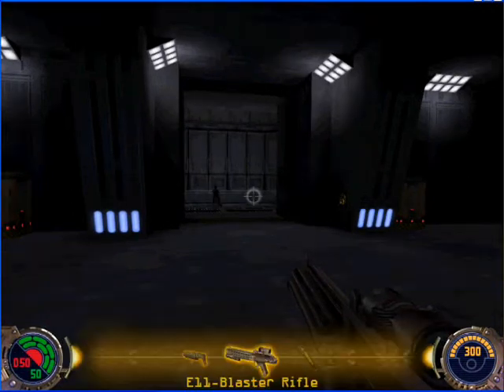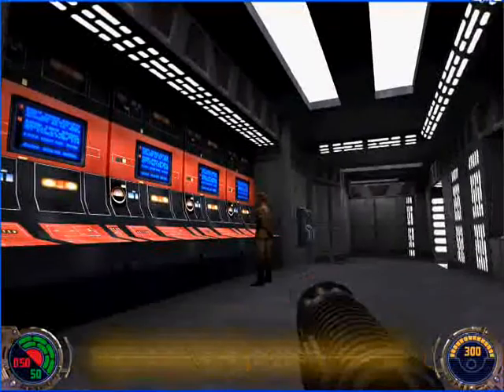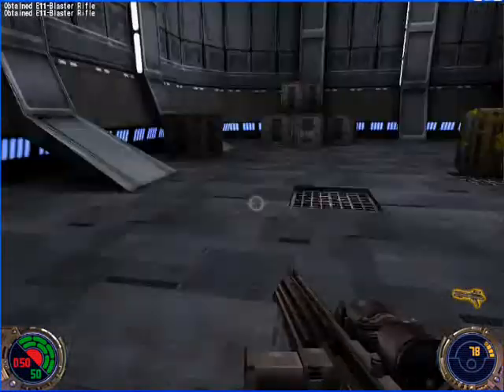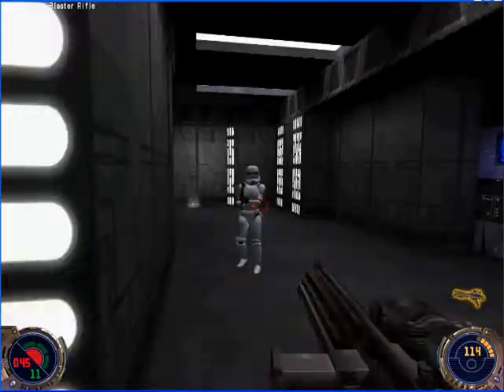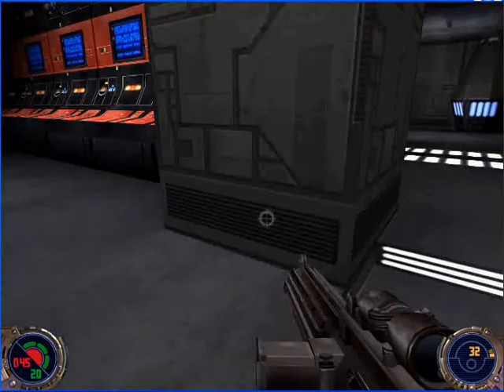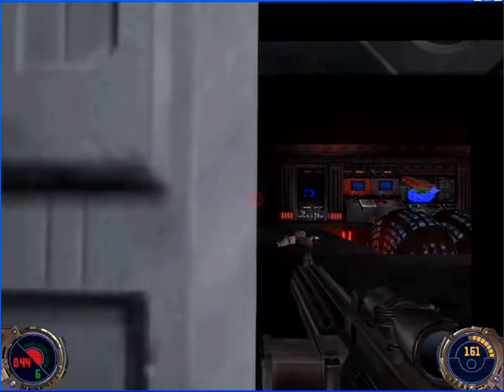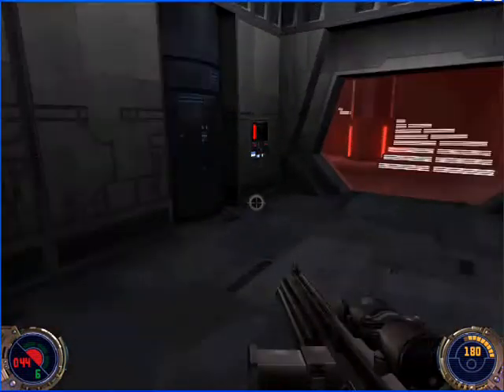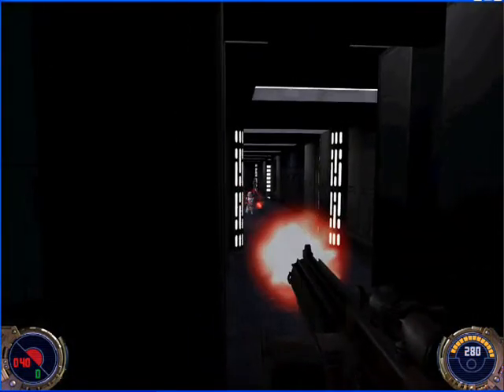Let's Play Jedi Outcast(no saves) part 2 - Kejim Post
Video quality is up, frame rate is down.  It is evened out a little better in the next episode.